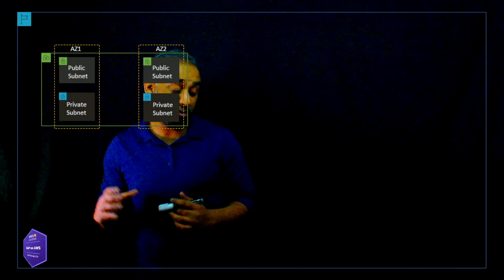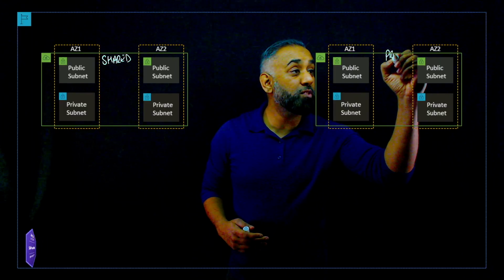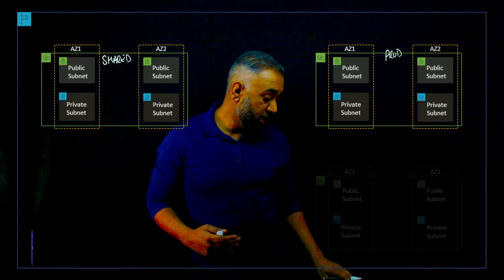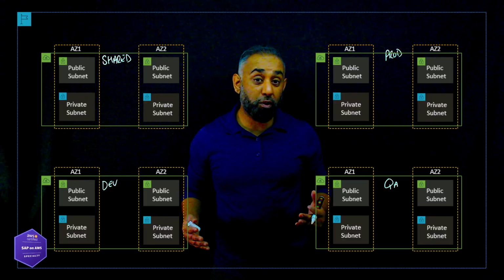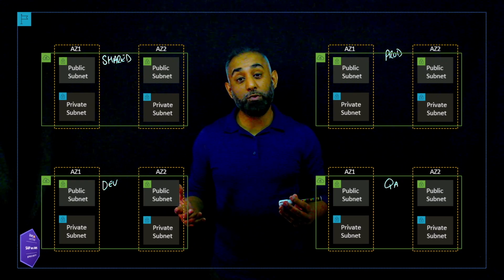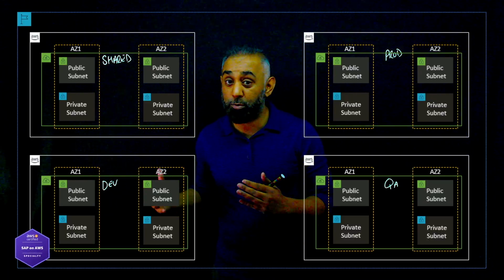SAP VPC Patterns on AWS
🏗️ SAP Multi-Account Strategy on AWS: Best Practices Guide

Want to master the art of deploying SAP across multiple AWS accounts? In this comprehensive guide, we'll show you how to architect a secure, scalable, and manageable multi-account SAP environment on AWS!

Learn the essential patterns for:
• Separating production and non-production workloads
• Setting up shared services accounts
• Managing cross-account networking
• Implementing security controls
• Optimizing costs across accounts

We'll deep dive into:
- VPC patterns for SAP workloads
- Connectivity options (Site-to-Site VPN & Direct Connect)
- Account structure strategies
- Cross-account resource sharing
- Centralized logging and monitoring

Perfect for:
✅ Cloud Architects
✅ SAP Technical Leads
✅ Infrastructure Teams
✅ Security Engineers
✅ DevOps Professionals

Key Topics Covered:
• AWS Organizations setup
• Landing zone design
• Network architecture
• Security guardrails
• Cost allocation strategies

📚 Additional resources and architecture diagrams in description!

🔗 Links to detailed blog series and AWS documentation included